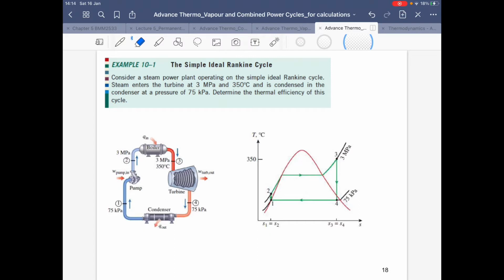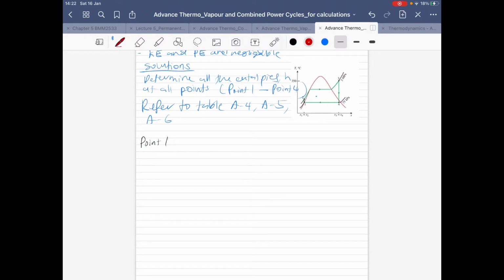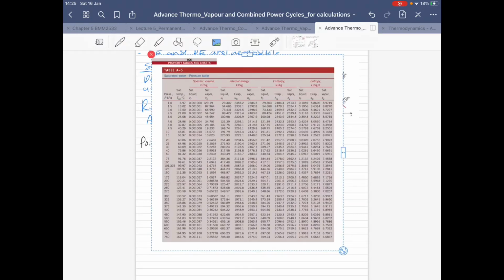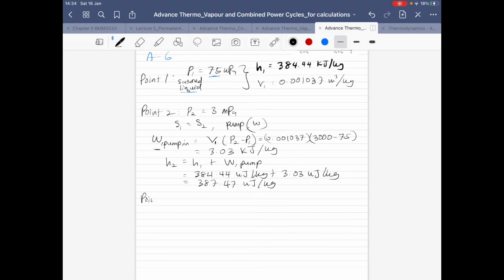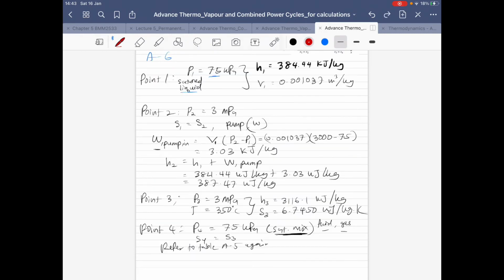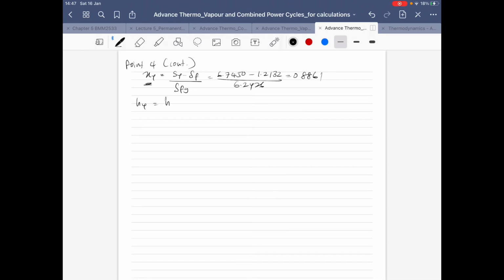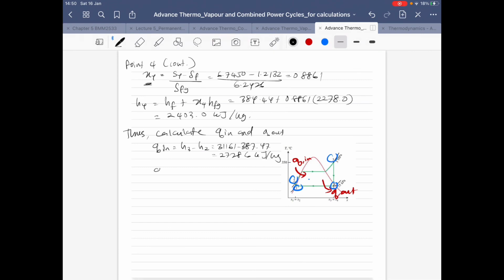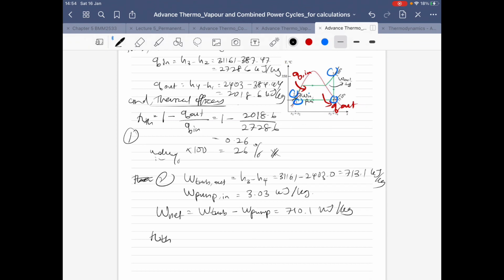Thermodynamics : Simple Ideal Rankine cycle_Problem solutions example